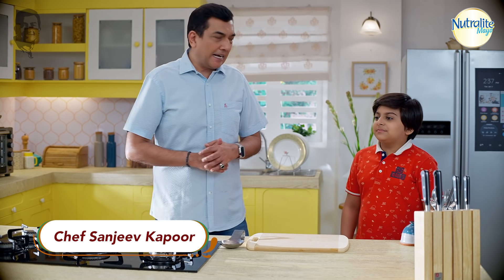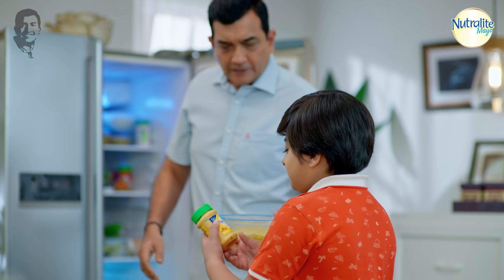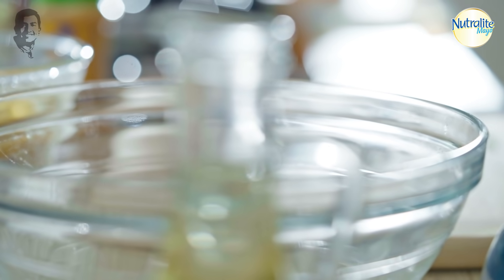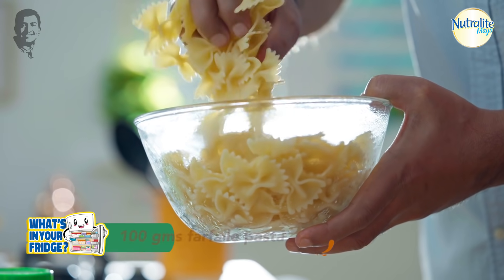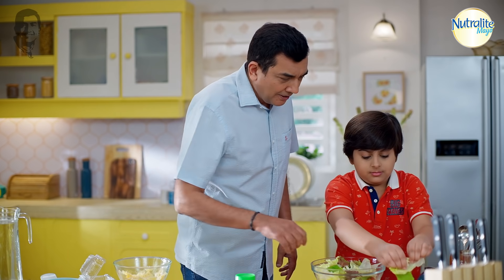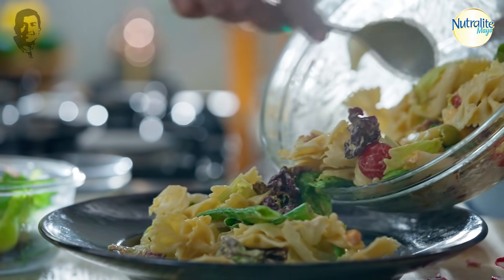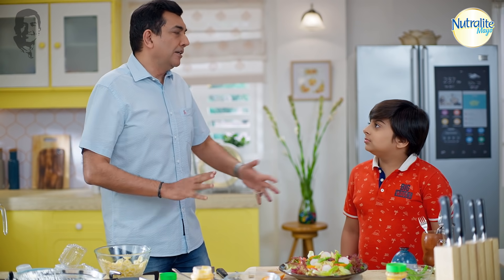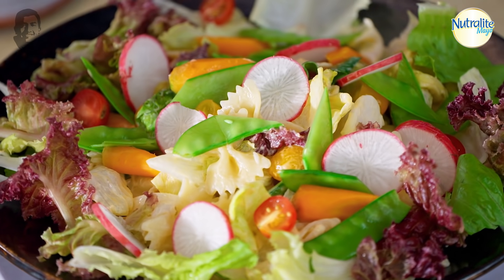Creamy Rainbow Pasta Salad | Whats in your fridge | Sanjeev Kapoor Khazana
A creamy, cheesy and super easy recipe – Creamy Rainbow Pasta Salad is full of colours and taste. Enriched with vegetables, this pasta salad is also healthy. Make it at home to surprise everyone.

CREAMY RAINBOW PASTA SALAD

Ingredients

200 grams farfalle pasta, blanched
3½ tbsps Nutralite Cheesy Garlic Mayo
2 spring onions with greens
10-12 baby carrots, peeled and blanched
12-16 cherry tomatoes
4-5 baby yellow tomato
12-15snow peas
12-15 assorted lettuce leaves + for garnish
8-10 stuffed green olives
1 medium red radish

Method

1. Roughly chop the spring onion and transfer in a bowl. Diagonally slice the baby carrots.
2. Halve 6-8 cherry tomatoes and 2-3 baby yellow tomatoes.
3. Sprinkle little water on pasta and separate it from each other and transfer in the bowl. Add some of cut cherry tomatoes, yellow tomato, whole cherry tomatoes and yellow tomato, half  of the snow peas and half carrots.
4. Tear the lettuce leaves and add to the bowl. Add Nutralite Cheesy Garlic Mayo and mix well with light hands.
5. Add green olives to the bowl. Scrape and slice the red radish and set aside.
6. Transfer the prepared salad in the serving plate. Arrange the lettuce leaves on the side.
7. Place the remaining baby carrots, remaining cherry tomatoes and remaining snow peas on top.
8. Garnish with red radish slices and serve.